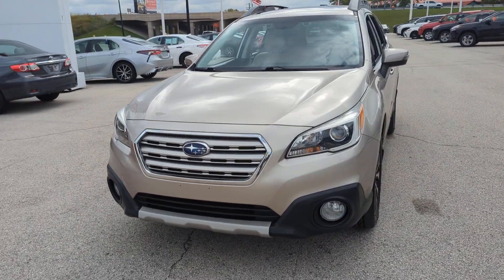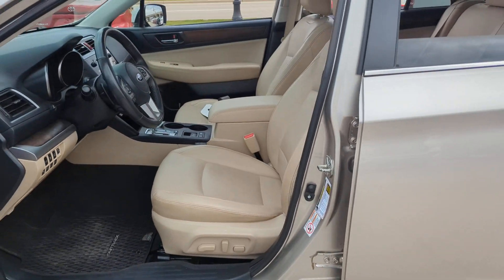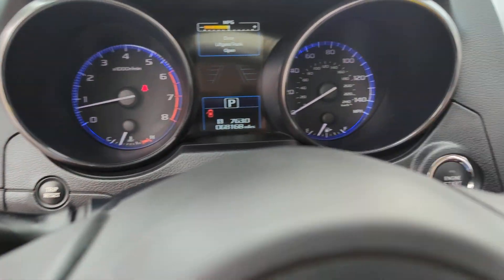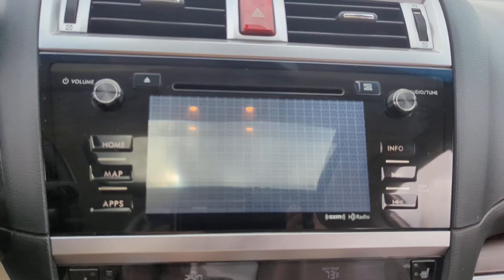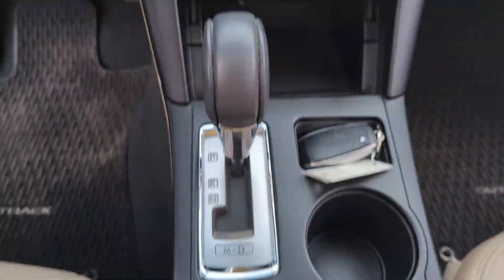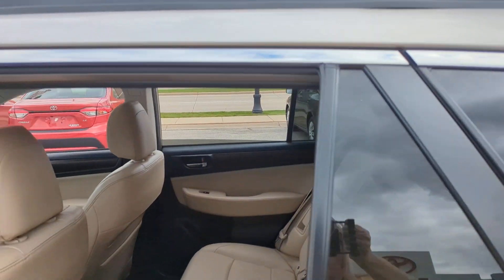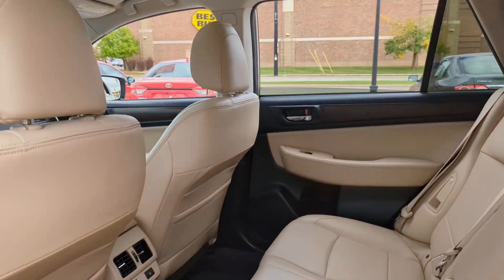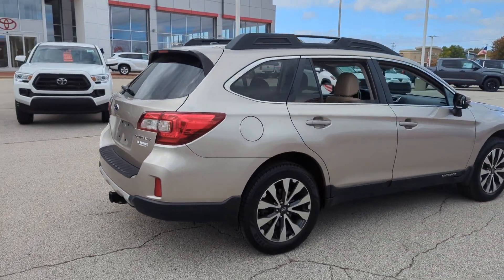2015 Subaru Outback Green Bay, Appleton, Oshkosh, De Pere, Kaukauna WI 53697B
Black Used 2015 Subaru Outback 2.5i available in Green Bay, Wisconsin at Le Mieux Toyota and Son. Servicing the Appleton, Oshkosh, De Pere, Kaukauna, WI area.

Beige 2015 Subaru Outback 2.5i Limited AWD CVT Lineartronic 2.5L 4-Cylinder DOHC 16V Outback 2.5i Limited 2.5L 4-Cylinder DOHC 16V CVT Lineartronic AWD Beige Warm Ivory Leather.brbrOdometer is 38734 miles below market average! 25/33 City/Highway MPGbrbrAwards:br  * 2015 IIHS Top Safety Pick+ Top Safety Pick+   * ALG Residual Value Awards Residual Value Awards   * 2015 KBB.com 10 Most Comfortable Cars Under $30000   * 2015 KBB.com 10 Best All-Wheel Drive Vehicles Under $25000   * 2015 KBB.com 15 Best Family Cars   * 2015 KBB.com 5-Year Cost to Own Awards   * 2015 KBB.com Brand Image Awards   * 2015 KBB.com Best Resale Value AwardsbrbrbrReviews:br  * If you like going off-road to hike snowshoe fish kayak ski snowboard bike canoe camp spelunk or rock climb you might already have a Subaru Outback parked in your driveway. The good news is that the Outback SUV is just as good in town as it is on the trail. Source: KBB.combr  * Spacious and comfortable interior; efficient engines; excellent visibility; above-average off-road ability; top safety scores. Source: Edmundsbr  * Redesigned for 2015 the all new Subaru Outback. The all-new Outback features a spacious 143.6 cubic feet of interior room with soft-touch surfaces and upgraded materials. It also includes an available 10-way power drivers seat with memory function and 60/40-split fold-down rear seats. With its roof rails and crossbar system the Outback can carry up to 150 pounds of equipment. When not in use the cross bars can be folded into the integrated roof rails. With an efficient 175hp 4-cylinder engine as well as an available 256hp 6-cylinder engine for added performance and towing capability. With available aluminum-alloy wheels and 8.7 inches of ground clearance you can cover almost any road. Designed for optimal balance and an even distribution of power Symmetrical All-Wheel Drive makes for better stability efficiency and a quicker response to conditions. X-MODE with Hill Descent Control can be activated with the push of a button to help safely navigate slippery surfaces and steep inclines. Outback comes standard with the Subaru STARLINK infotainment system and available 7 in-dash capacitive touch screen and voice control Source: The Manufacturer Summary